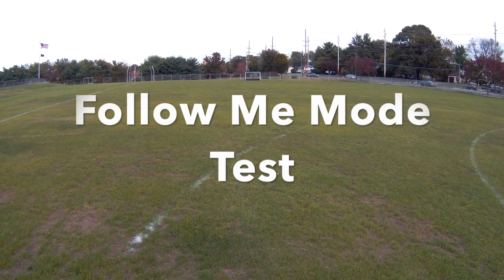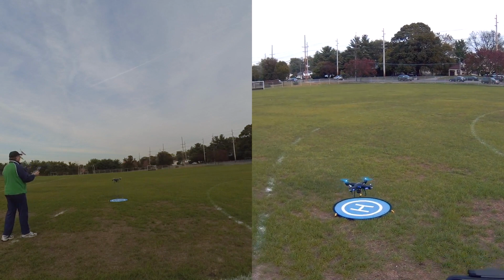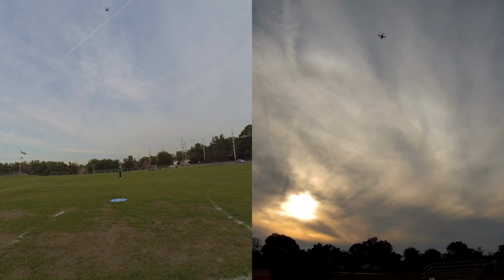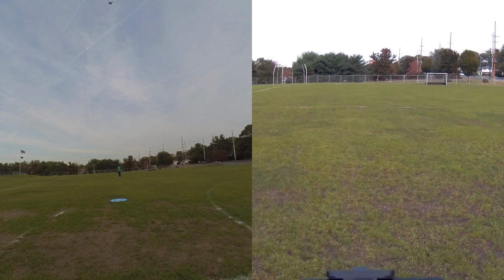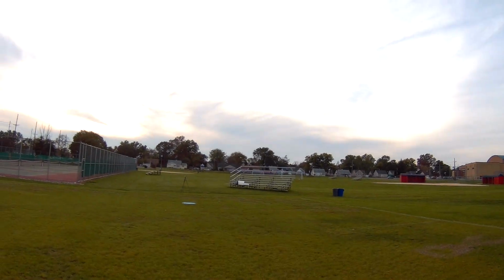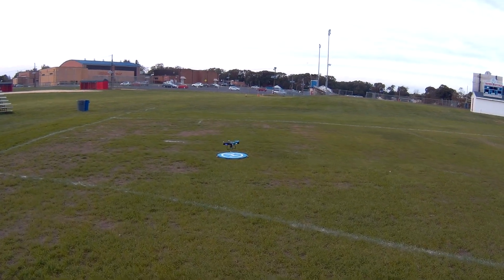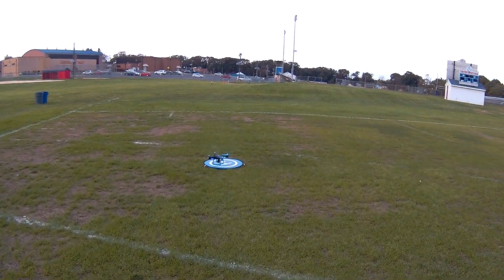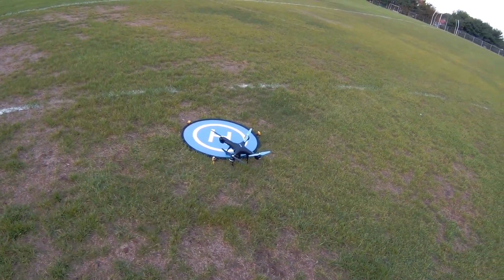Promark GPS Shadow Drone Part 3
Promark GPS Shadow Drone Part 3. In this part we test the follow me feature and the return to home feature. Spoiler alert, the follow me didn't work very well.